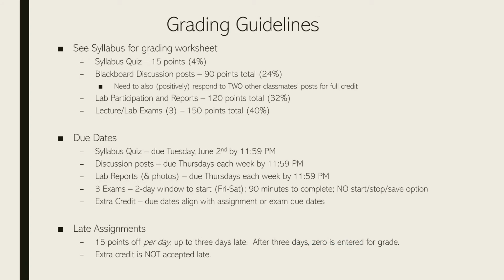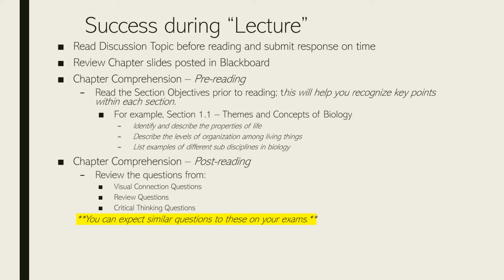Biol 1408 Welcome and Intro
Welcome to Biology 1408 for Non-majors.  This covers the syllabus, course expectations, and grading guidelines.